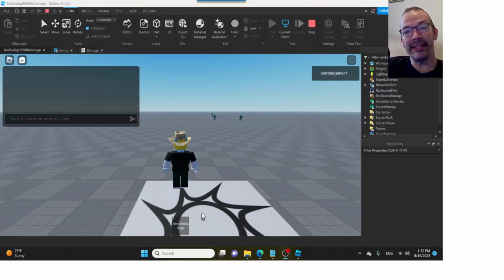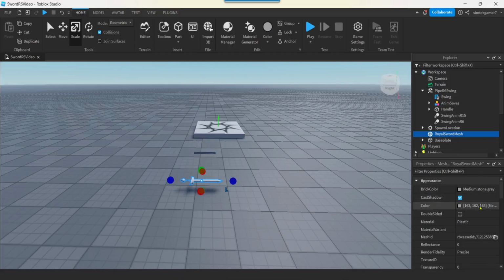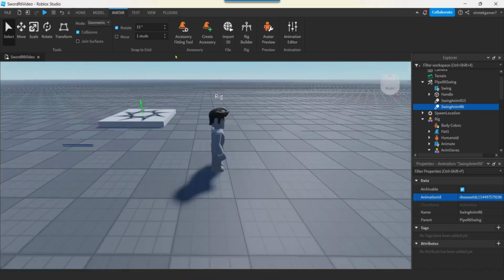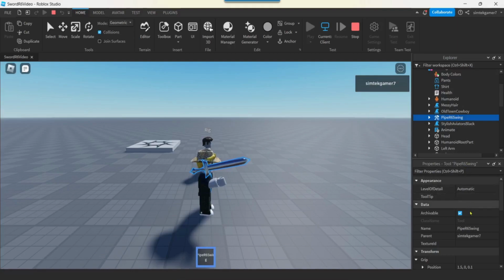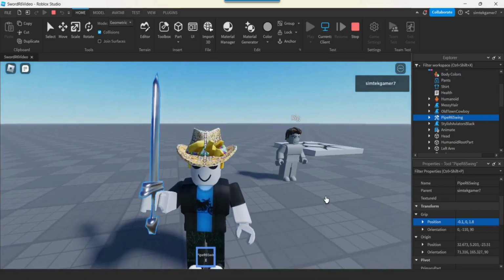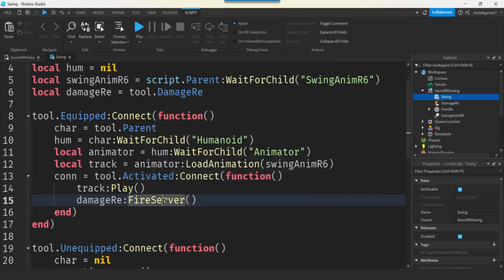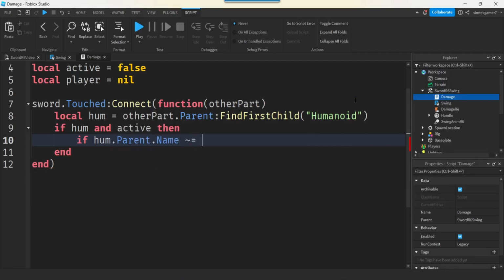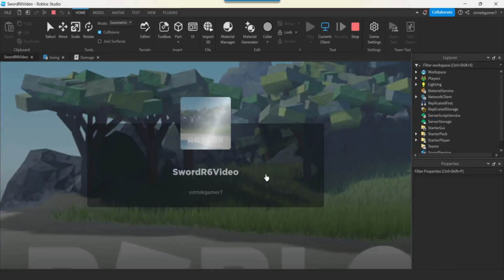How to Make a Simple Sword in Roblox Studio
Make a simple sword for your game using R6 Avatar type.